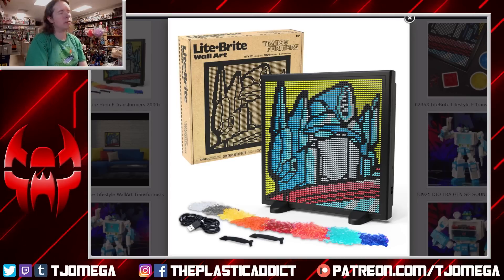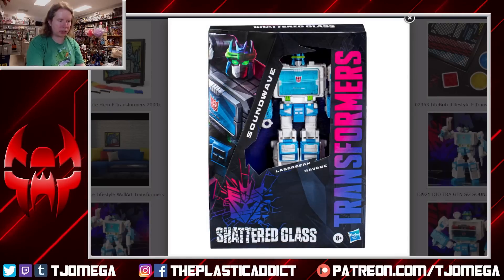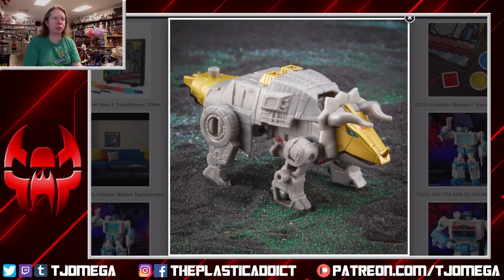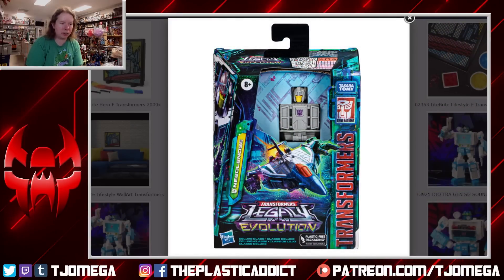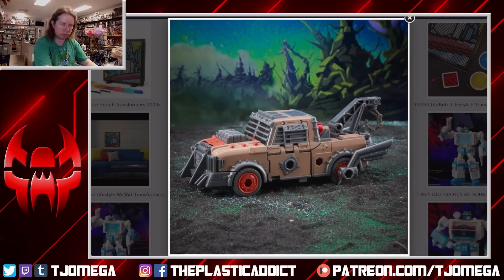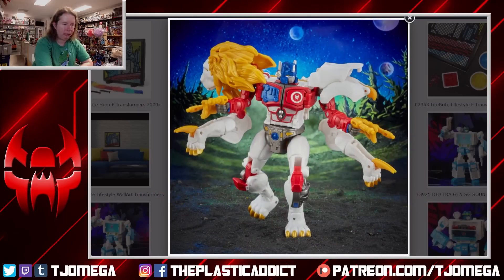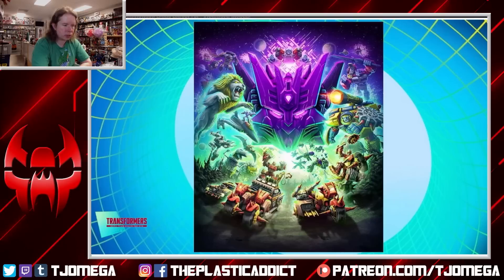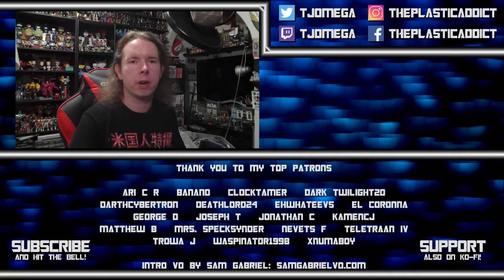Pulsecon 2022 Transformer Reveals (Tarn, Leo Prime, ...Hot Shot...)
Pulsecon left us with a lot of big reveals so let's go over them!